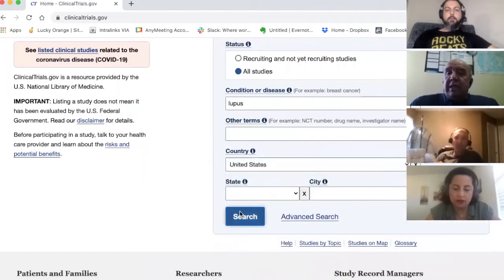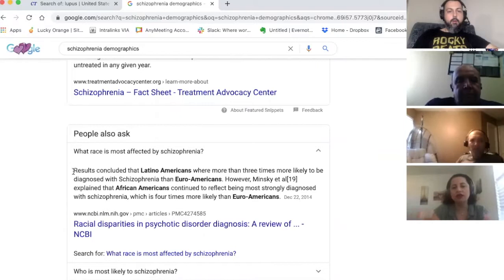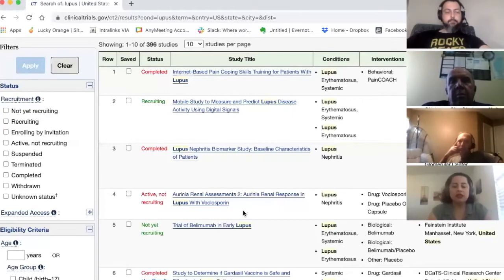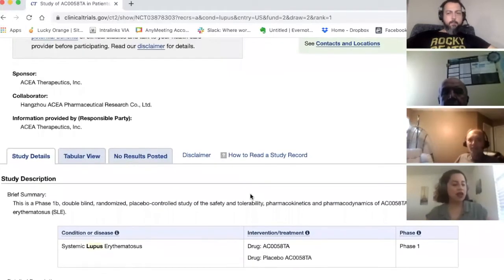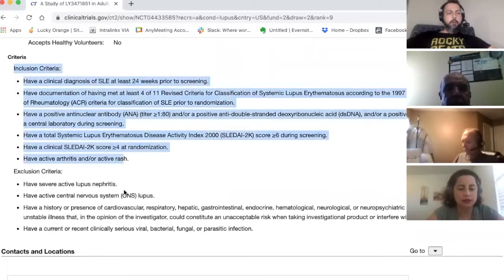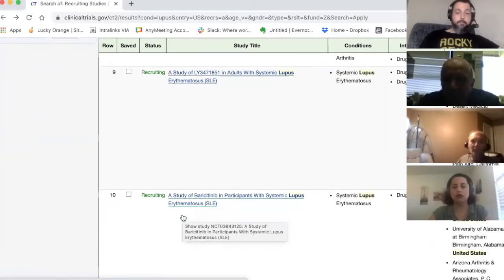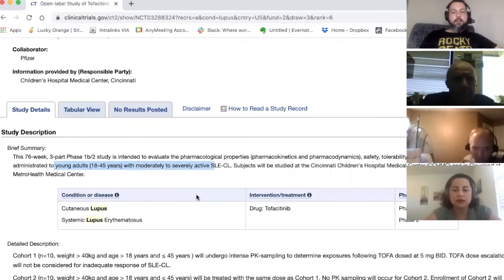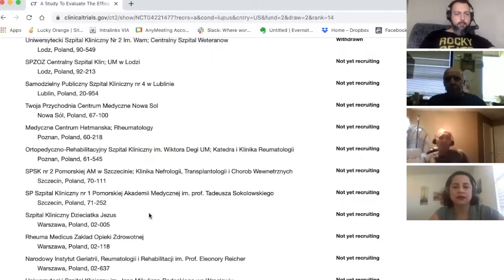Analyzing Lupus Clinical Research Studies and Why More Minorities Do Not Participate?